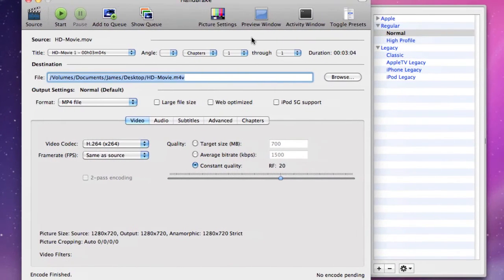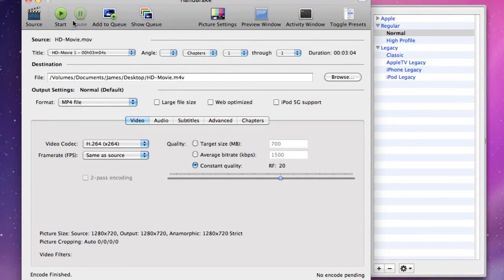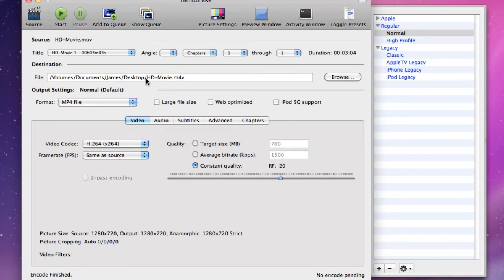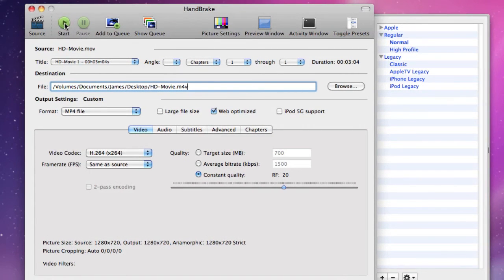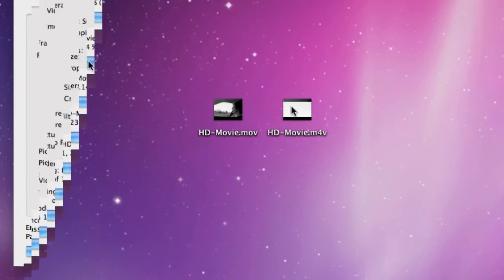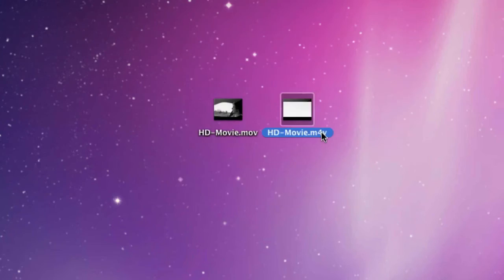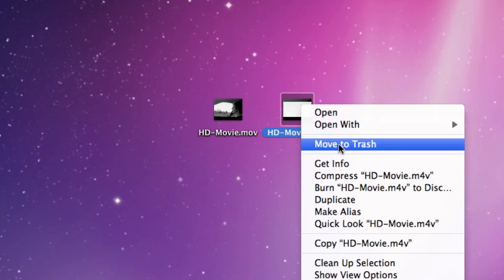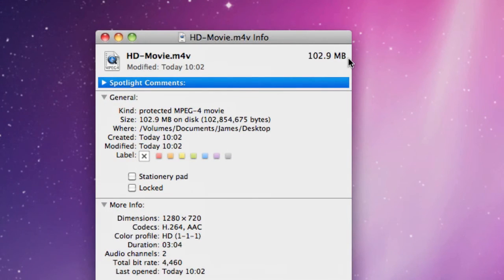How To Optimize Videos For The Web in H.264 Encoding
In order to reduce filesize whilst maintaining quality. We recommend using Handbrake to compress your videos. You'll be amazed by the small size and high quality of H.264 video files.